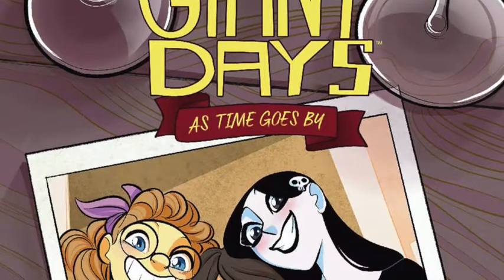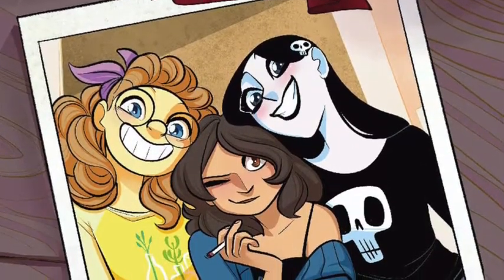THN Ludicrous Speed Round Reviews for 10:30:2019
Here are your Ludicrous Speed Reviews for this week!

Joe’s Reviews:
Fantastic Four Grand Design #1, Marvel
Giant Days: As Time Goes By #1, BOOM!
Hellboy/BPRD: Long Night... #1, Dark Horse
Joker: Killer Smile #1, DC/Black Label

Matt’s Reviews:
Red Goblin Read Death, Marvel
The Last God #1, DC
Sandman Universe presents; Hellblazer #1, DC/Black Label
Vampire State Building #2, Ablaze

And of course the recipe for the Cocktail of the Week:
The Carnicería Absoluta

In a cocktail shaker with ice pour

2 oz of Reposado Tequila
1 tsp of honey or agave syrup (Valor Hemp Agave Necter)
Juice from ½ Lemon
2 dashes of Angostura bitters
1 tablespoon of Cherry jello

Shake well and pour into a rocks glass with ice and garnish with a Prodigy Toys Mini Spider-Man Carnage Action Figure with movable hands and enjoy.

Be sure to download the whole show at twoheadednerd.com, on iTunes, or your favorite podcast app!